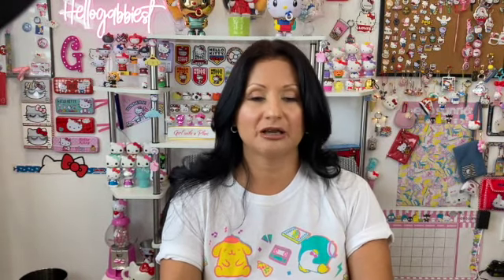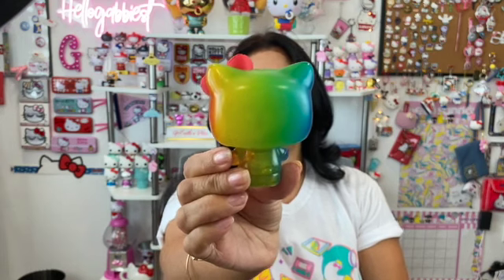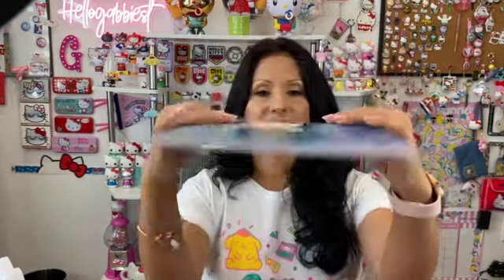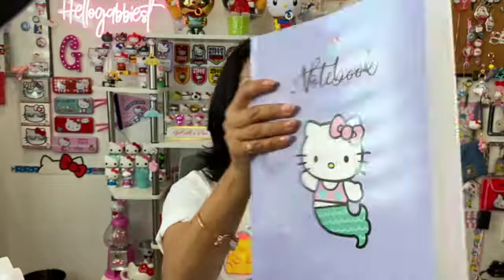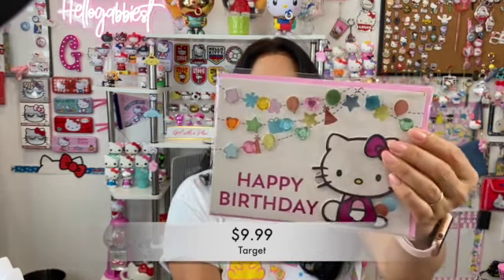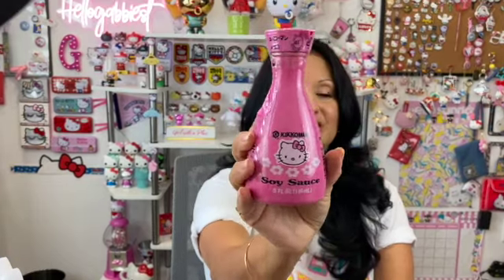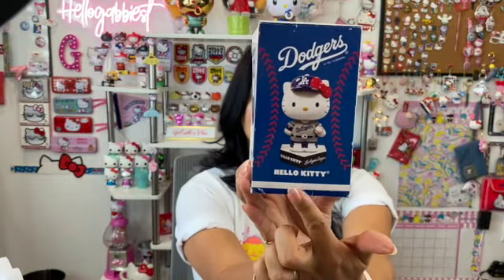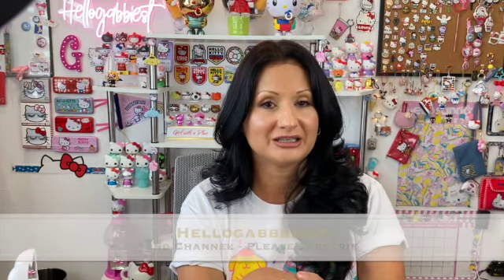Figurines, Pins & More Haul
This video is about Figurines, Pins & More Haul.  This haul includes a little bit of everything from pins, stickers, notebooks, mirror, to awesome figurines.
I want to thank you my niece and nephew Jasmine and Tony for my awesome LA Dodgers Hello Kitty bobble head!  I hope you enjoy this video.

Please remember to stay safe and healthy during this pandemic. 🙏🏼

Items purchased from:  local Michael's Store
                                         -Funko.com
                                        - local Five Below
                                        - Amazon.com
                                        - ImpressionsVanity.com
                                        - Barnesandnoble.com